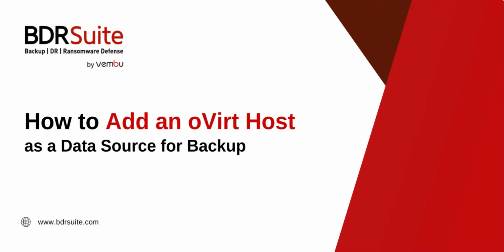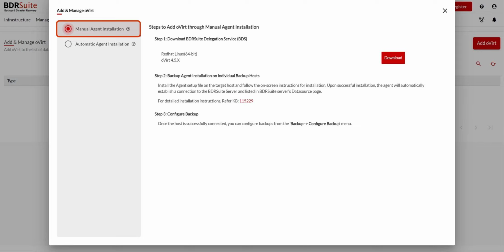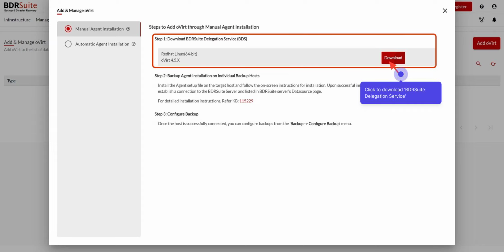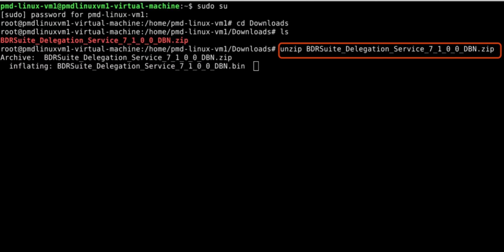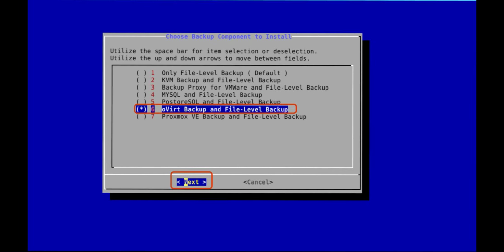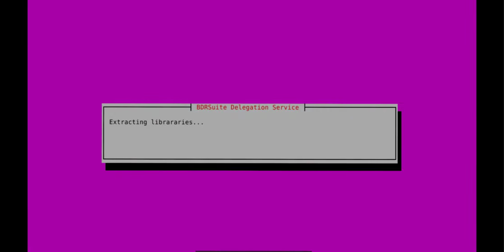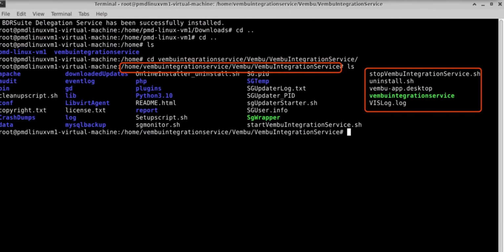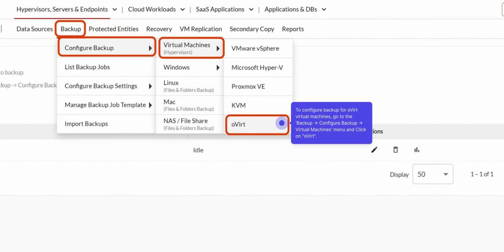How to Add an oVirt Host as a Data Source for Backup | BDRSuite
Welcome to the BDRSuite How-to Series! In this video, we will guide you through the process of adding an oVirt host for backup using BDRSuite.

Steps Covered:

1. Log into the BDRSuite Backup Server console. Navigate to the 'Data Sources - Hypervisors - oVirt' menu.
2. Download and Install the BDRSuite Delegation Service (BDS) on the oVirt host.
3. Upon successful installation, BDS automatically connects the oVirt host to the backup server.
4. oVirt host listed as a Data Source for backup, after which you can configure backup for oVirt virtual machines and protect them.